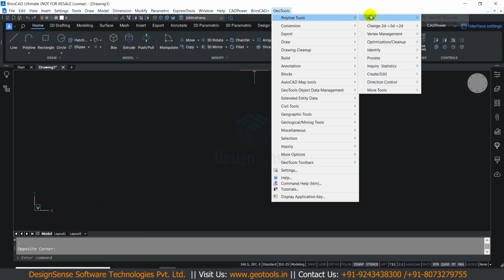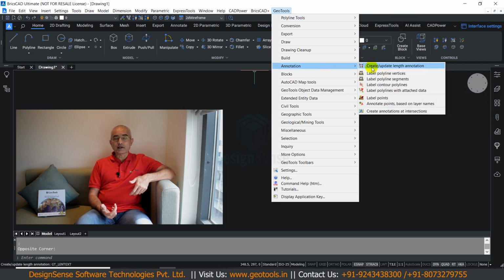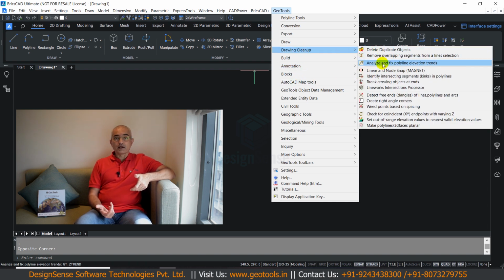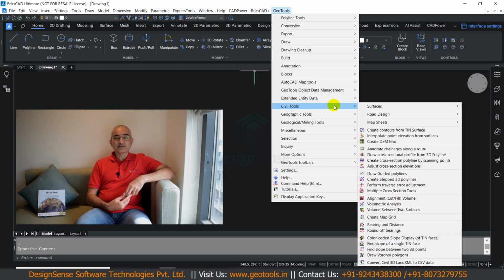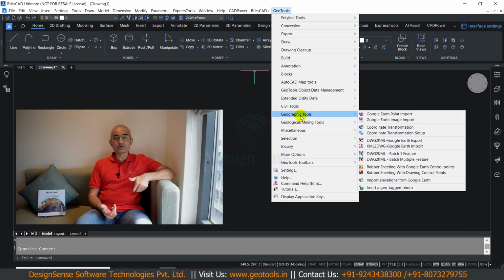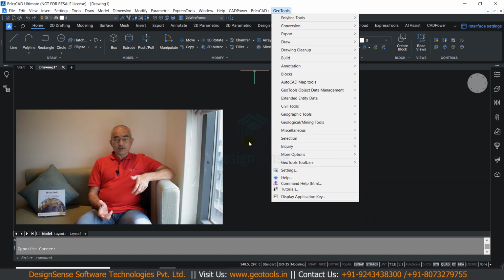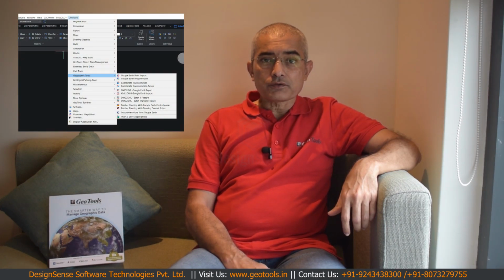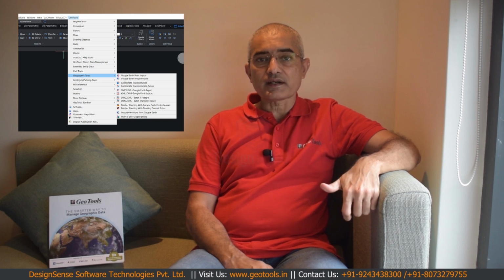What is GeoTools?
The most cost-effective DWG CAD plugin to increase your productivity with geographic data now supports ZWCAD and arescommander, along with AutoCAD and bricscad

16th Main Road, Jayanagar 4T Block,
Bengaluru – 560 041, India.